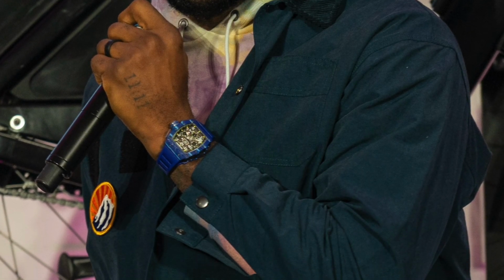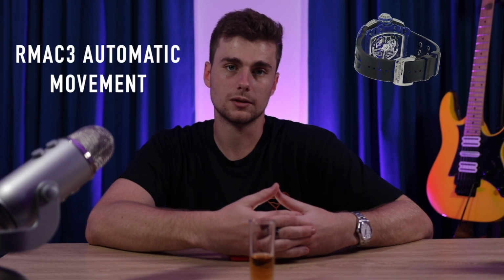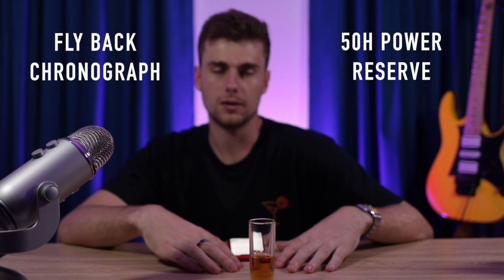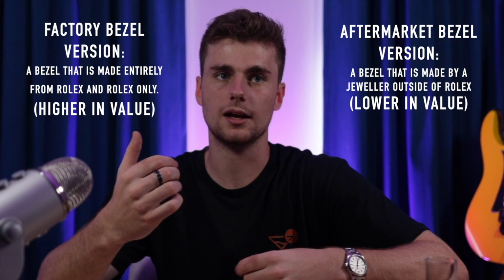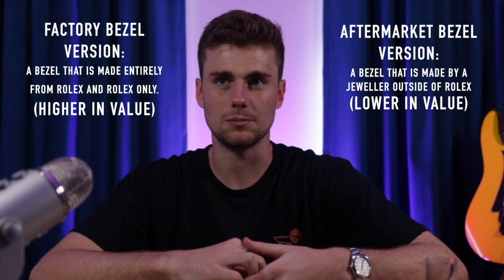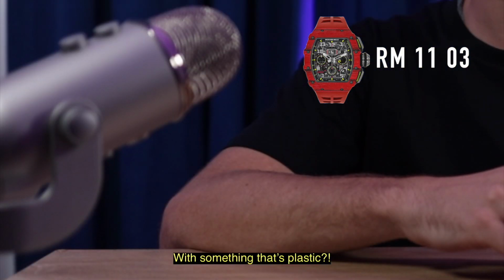Guessing the Price of NBA Players Watches Challenge (Rolex, Richard Mille)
First video on the channel!

In this video we dive into some crazy priced watches owned by NBA players.
You would not believe some of the prices that these watches demand.

We make fun entertaining watch content every Sunday.